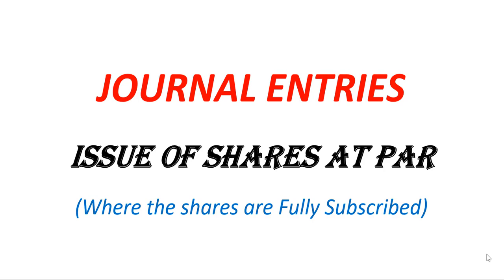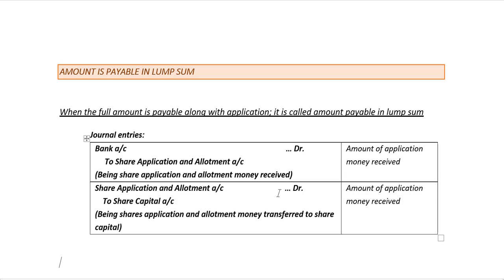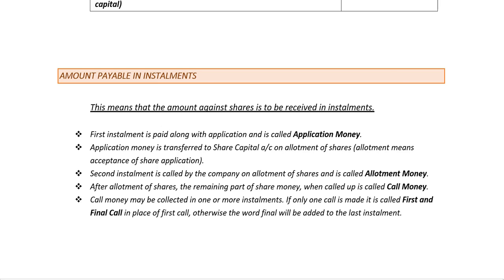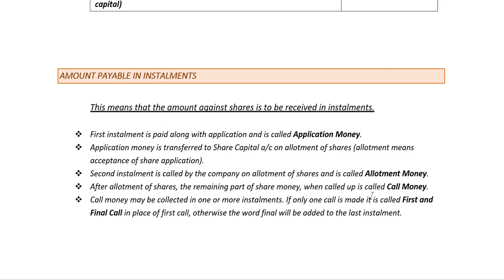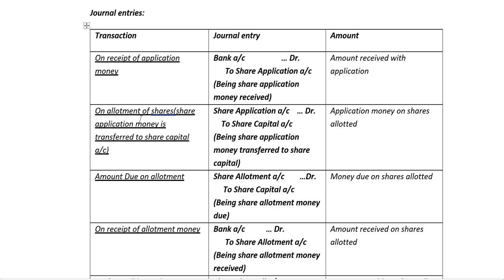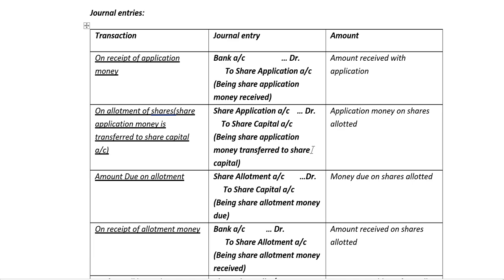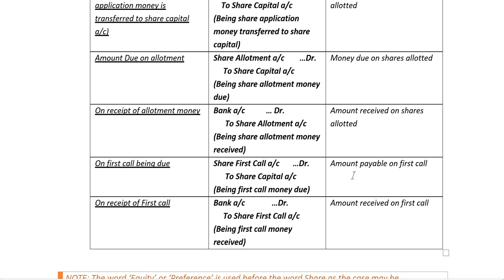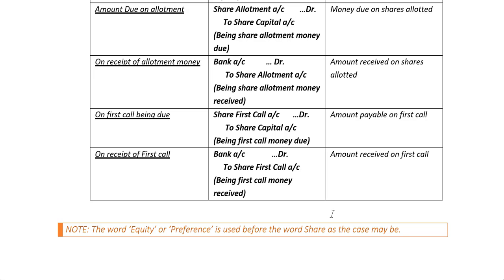ISSUE OF SHARES AT PAR JOURNAL ENTRIES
This video discusses the journal entries to be passed when shares are issued at par - both lumpsum payment and payment in instalments.